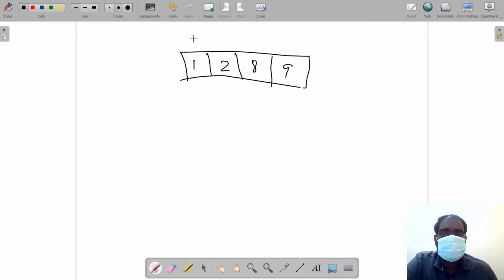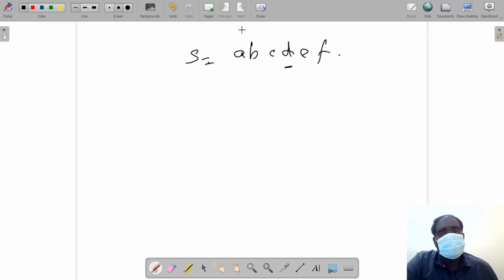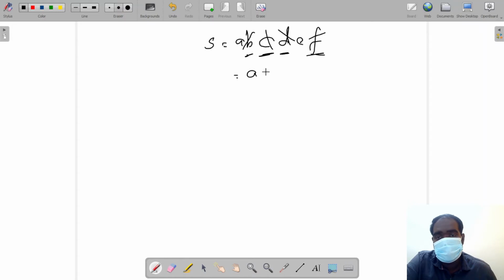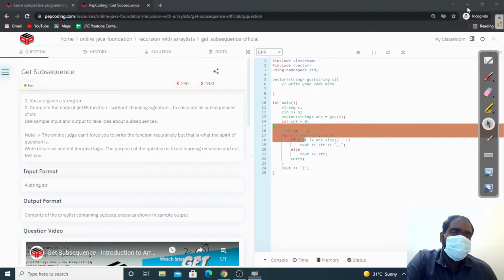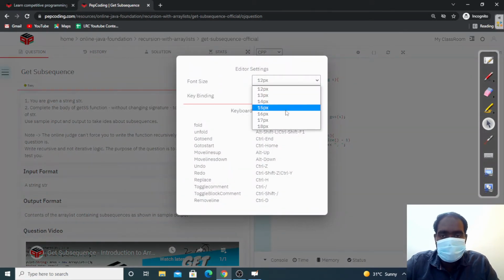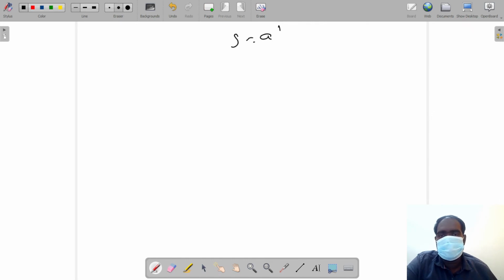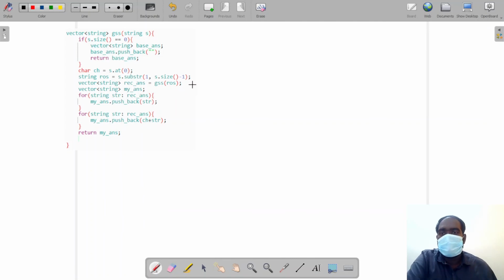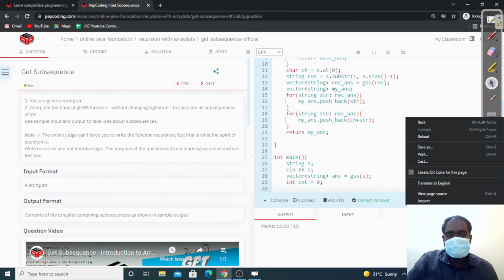Get Subsequence | Module : Recursion and Backtracking | In English | Python | Video_1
NADOS also enables doubt support, career opportunities and contests besides free of charge content for learning. In this question we'll see how to get all the subsequences of a particular string. You'll get to know about how to approch this question using arraylist and recursion.

Question Name:
Get Subsequence

Question Statement:
1. You are given a string str.
2. Complete the body of getSS function - without changing signature - to calculate all subsequences of str.
3. For more detail watch the video.

Topic

Used DataStructure

TimeComplexity: O(N)

SpaceComplexity: O(1)

Similar Questions:
1. Print Subsequence